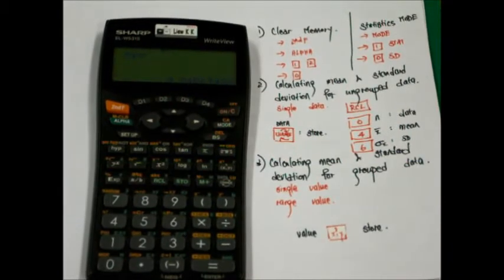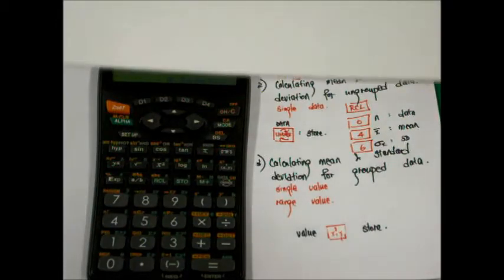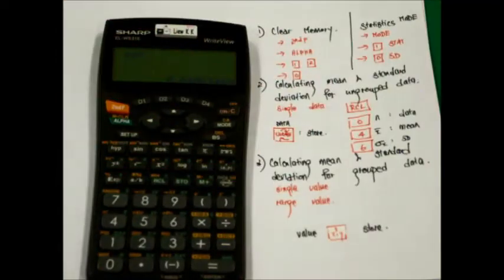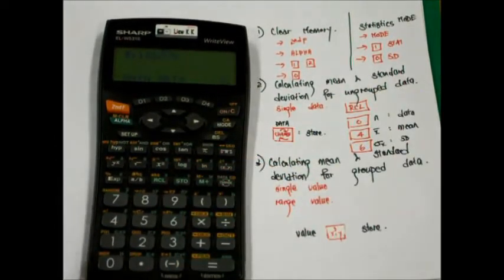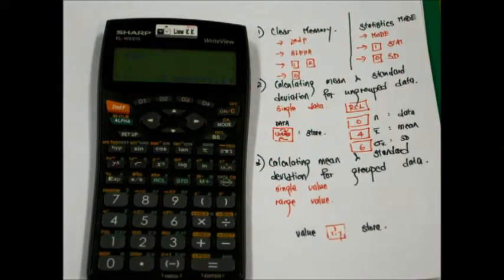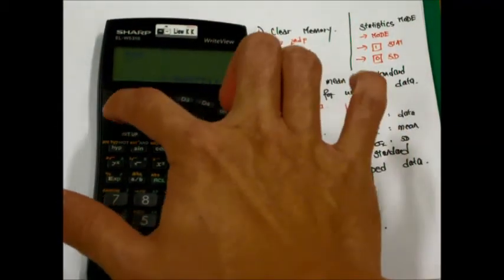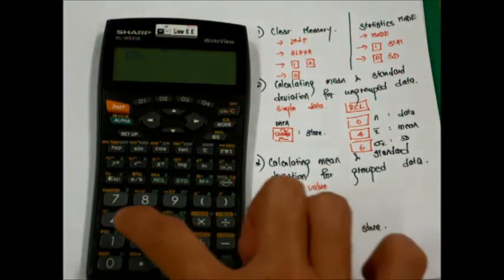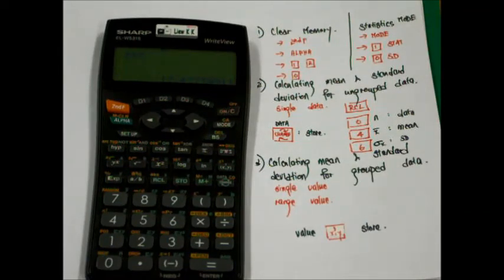Standard Deviation_29Jan 2015_Clip 3_LKK